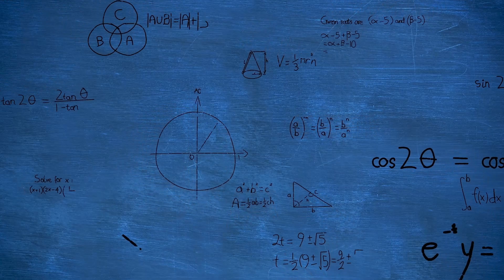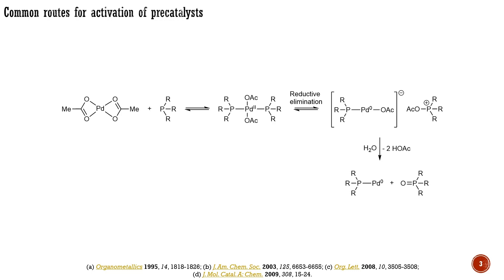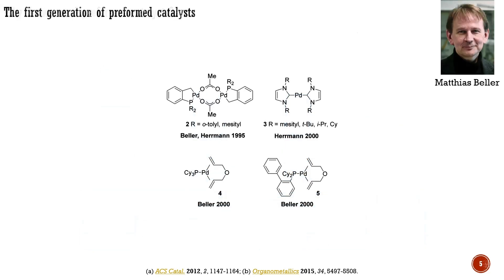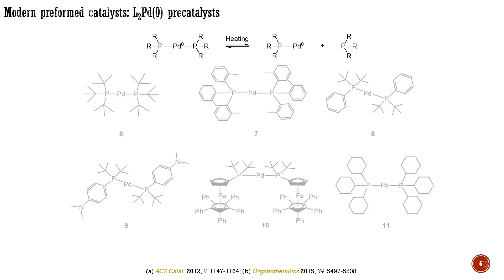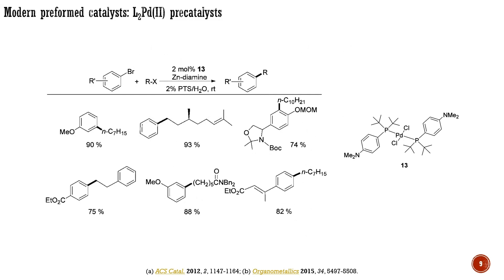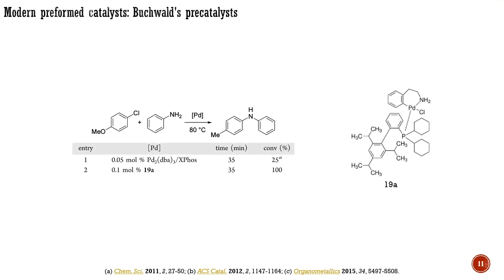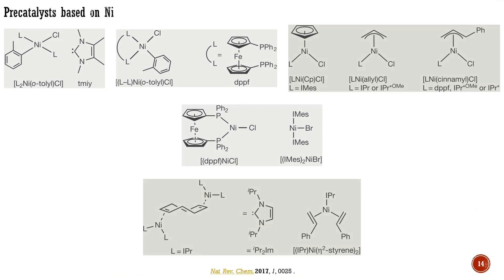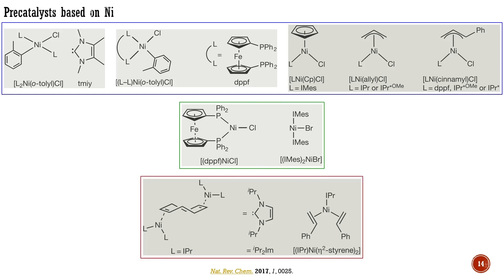Preformed catalysts for cross-couplings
This lecture summarizes the main developments in the field of the use of preformed catalysts in cross-couplings. The lecture covers the following topics: common routes for activation of precatalysts; advantages of the use of preformed catalysts; the first generation of preformed catalysts; modern preformed catalysts of the type L2Pd(0); modern preformed catalysts of the type L2Pd(II); Buchwald's precatalysts; Colacot's precatalysts; precatalysts based on NHC ligands; precatalysts based on Ni; examples of highly efficient cross-couplings of unreactive substrates enabled by preformed catalysts. This lecture covers the works from the groups of N. Hazari, S. Nolan, M. Organ, T. Colacot, S. L. Buchwald, M. Beller.